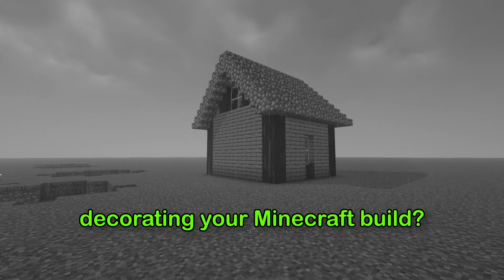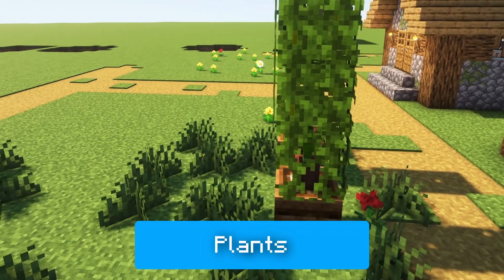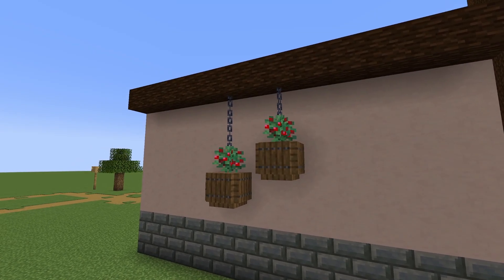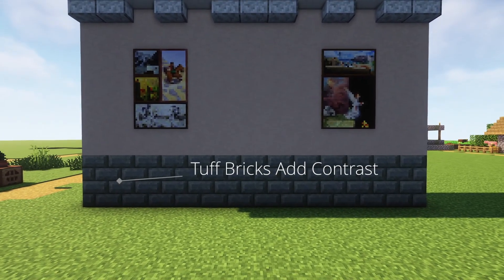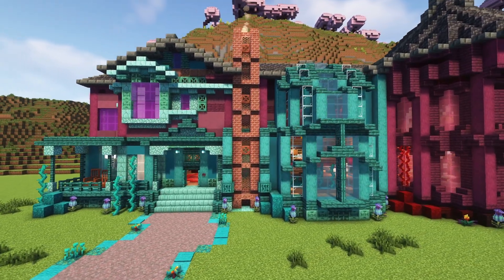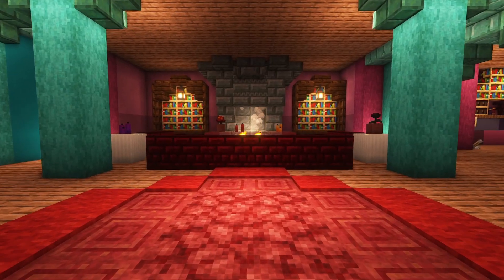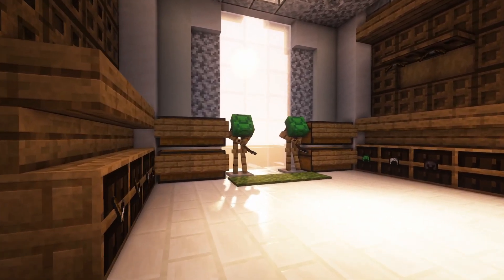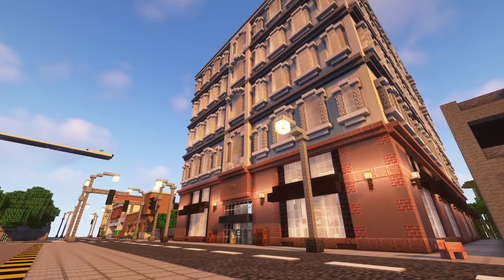9 Ways to Take Your Minecraft Builds to the NEXT LEVEL - PDL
In this video we cover nine building & decorating ideas to take your skills to the next level!

CHAPTERS:
00:13 Plants
00:30 Walls
01:00 Interior Design